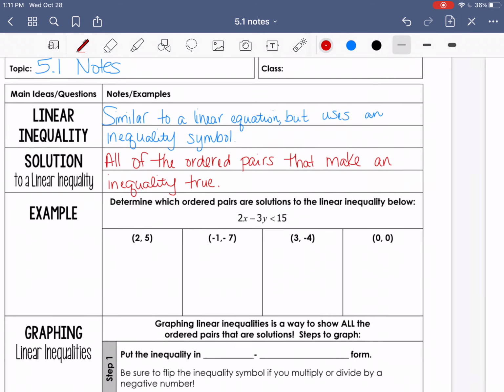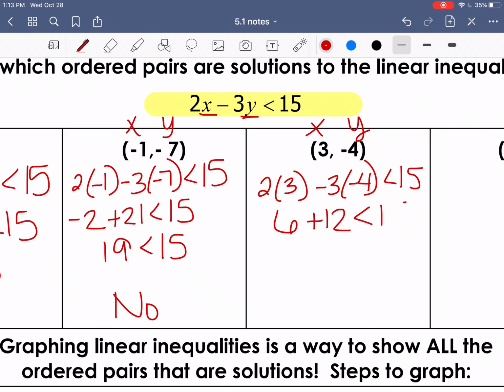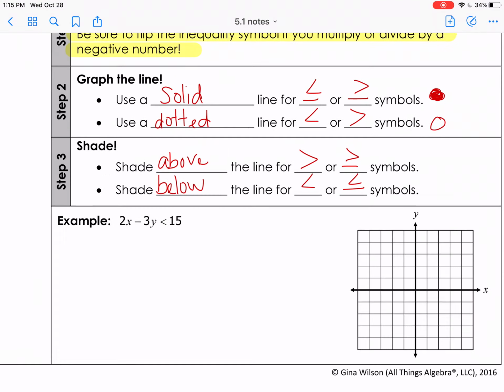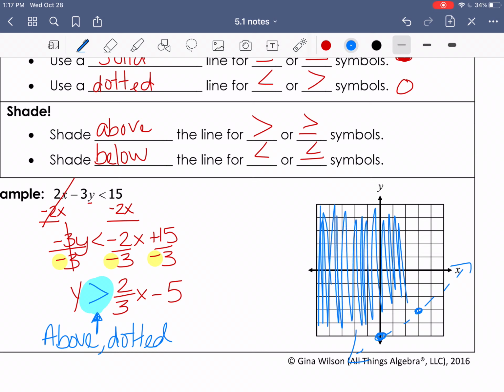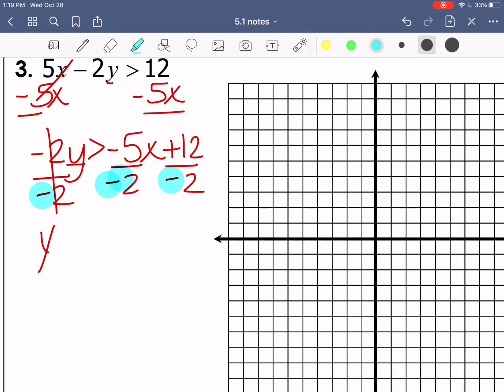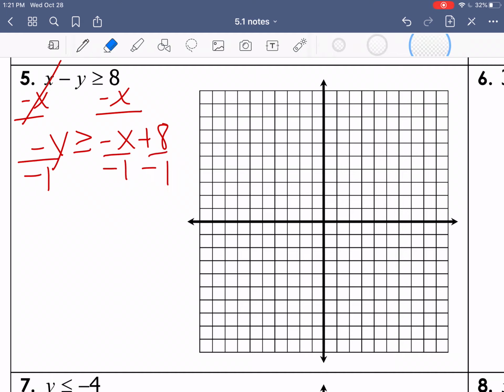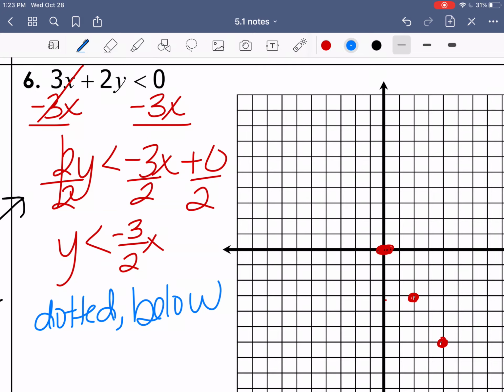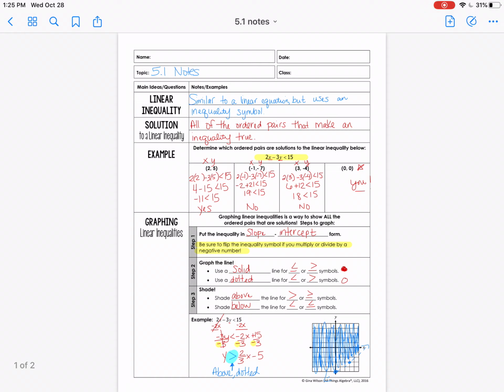5.1 linear inequalities